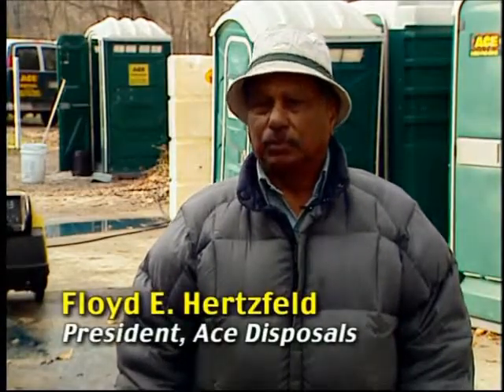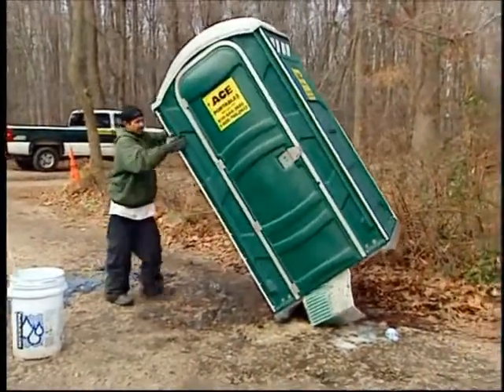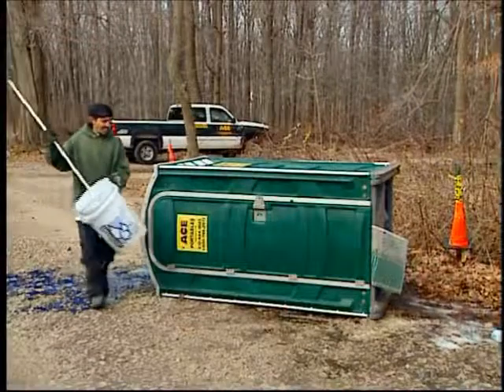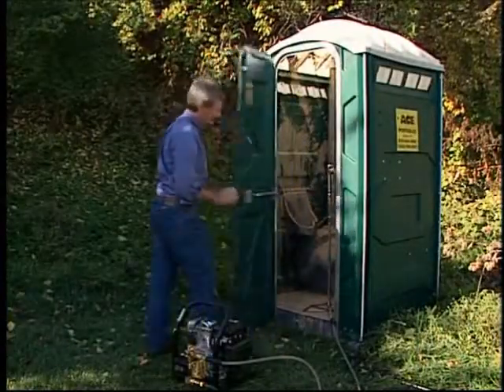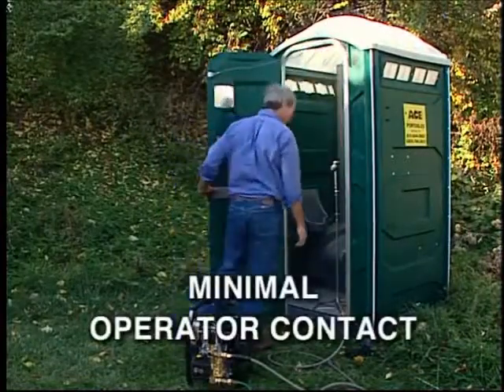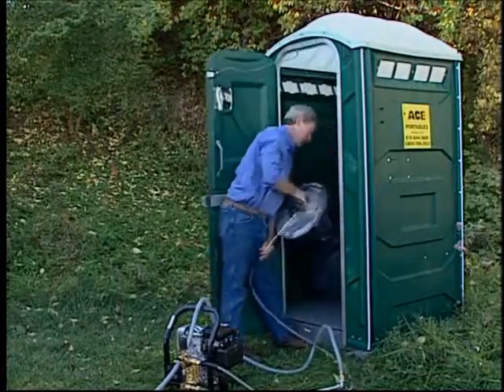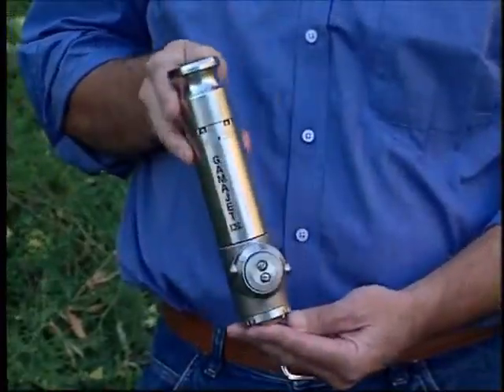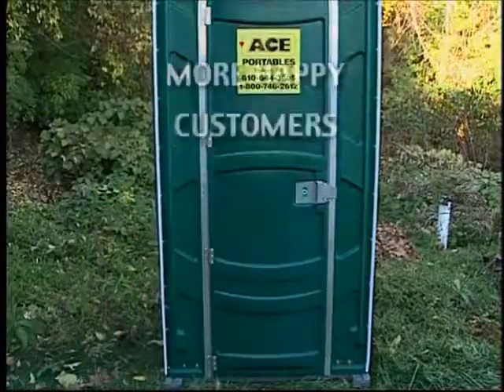Gamajet - Cleaning Portable Restrooms by Washing Equipment of Texas Ltd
Clean your portable restrooms quickly, efficiently, and in a more sanitary way using a Gamajet spinner from Washing Equipment of Texas Ltd.